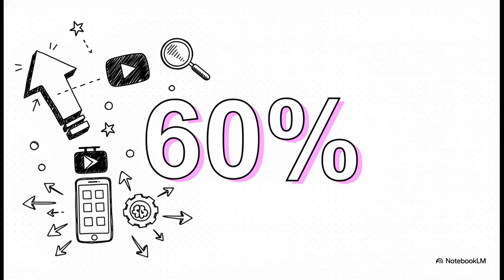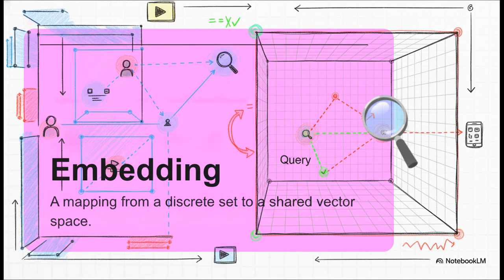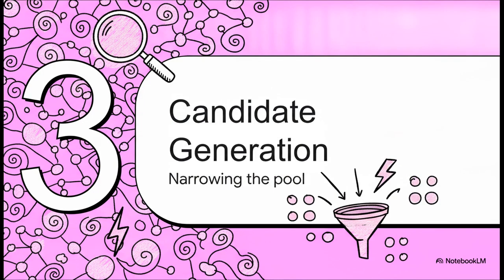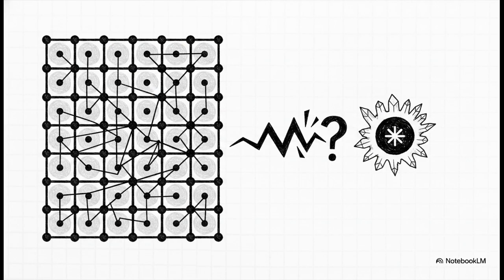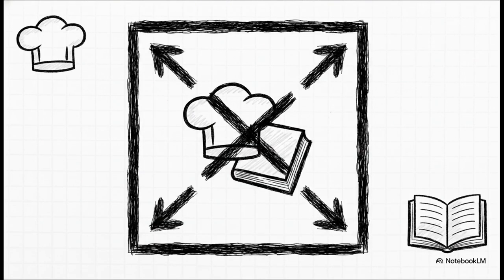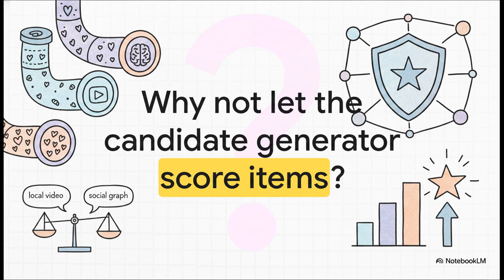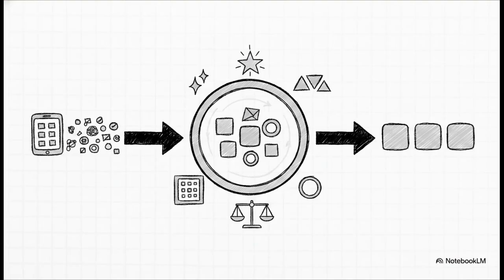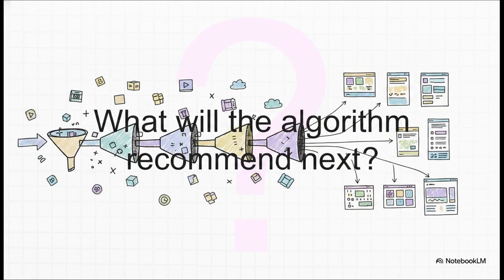Mastering Recommendation Systems: How YouTube and Google Play Suggest Your Favorite Content Class 17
In this video, we dive deep into the world of Recommendation Systems, exploring the technology that drives 60% of watch time on YouTube and 40% of app installs on Google Play
We break down the industry-standard three-stage architecture used in large-scale systems:
Candidate Generation: Reducing billions of items to a small, relevant subset using content-based and collaborative filtering
Scoring: Using complex models like Deep Neural Networks (DNNs) to rank candidates with precision
Re-ranking: Fine-tuning the final list to ensure freshness, diversity, and fairness
What You Will Learn:
The difference between collaborative filtering (similarity between users) and content-based filtering (similarity between items)
How embeddings map users and items into a shared vector space to measure similarity
The math behind similarity measures: Dot Product, Cosine, and Euclidean distance
Advanced techniques like Matrix Factorization and the Softmax DNN model for personalized discovery
Solving the cold-start problem and using negative sampling to train better models
Whether you are a developer, a data scientist, or just curious about the "magic" of the algorithm, this guide covers everything from foundational linear algebra to state-of-the-art neural networks